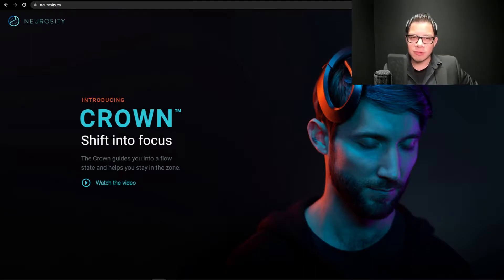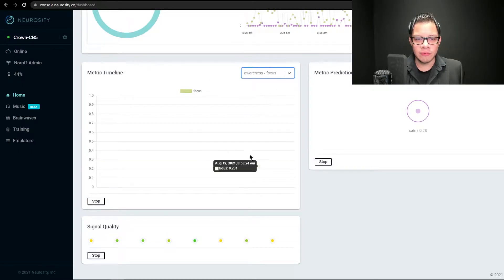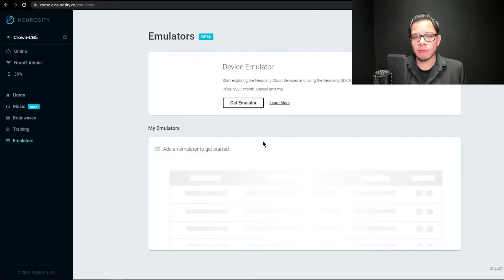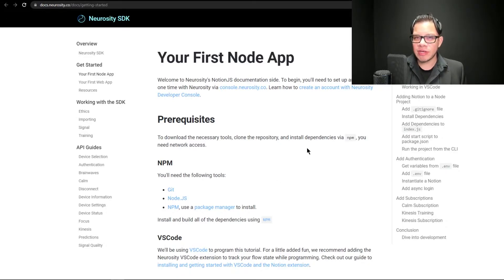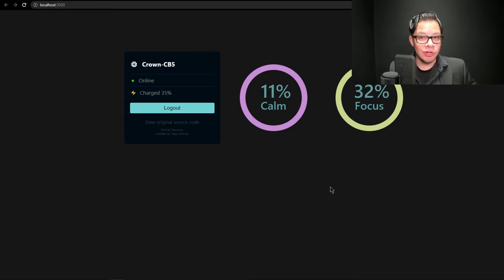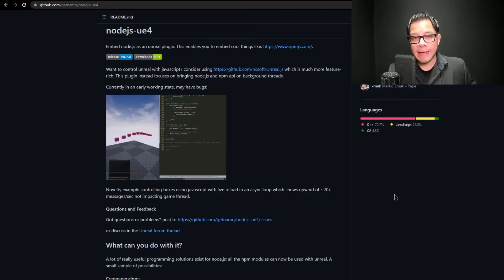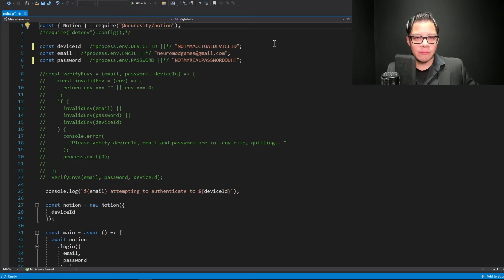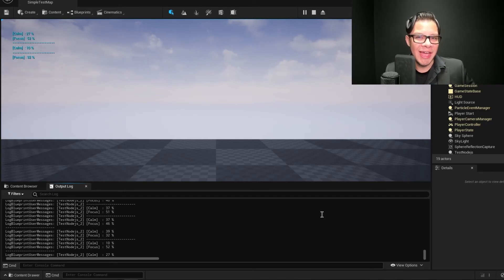Neurosity Crown - First Impressions from a Game Designer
I decided to try the Neurosity Crown out. It looks very modern and elegant, but it is not exactly plug and play for game developers. I think I'll choose this device to continue my project, because I was able to plug information from the crown into Unreal Engine 5.